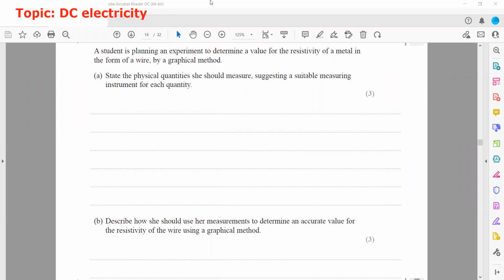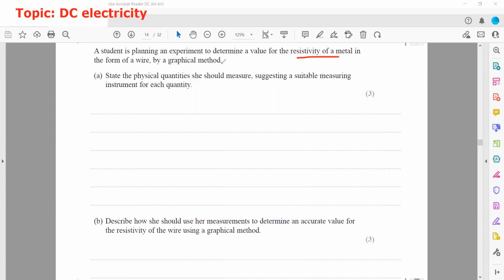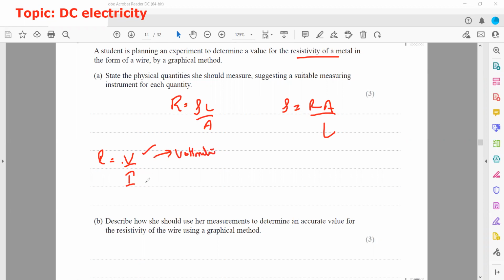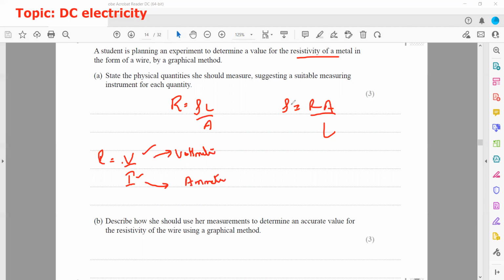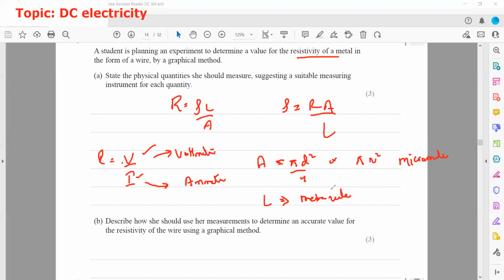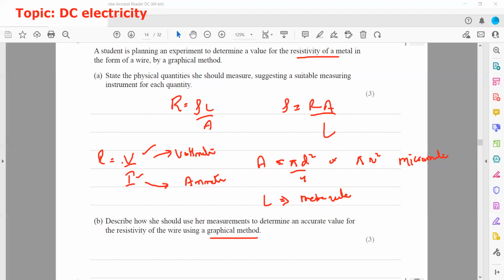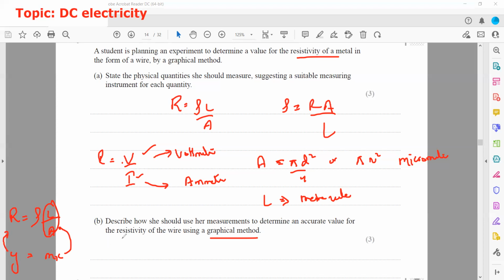Exam Style DC Electricity Question IAL As Physics Unit 2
Unit 2 Topic-wise DC Electricity Question